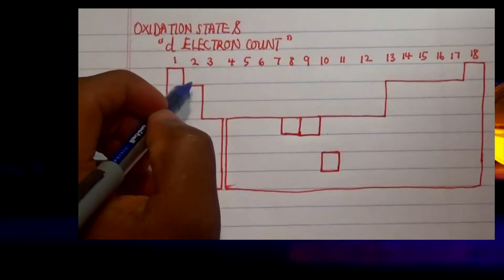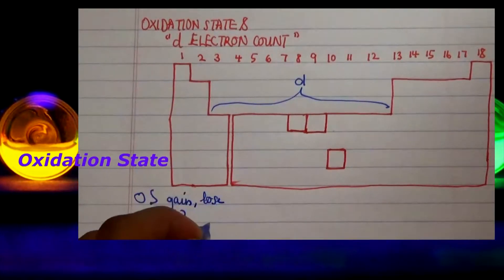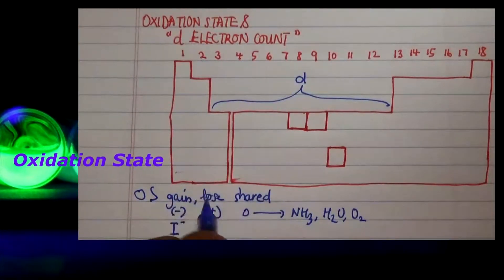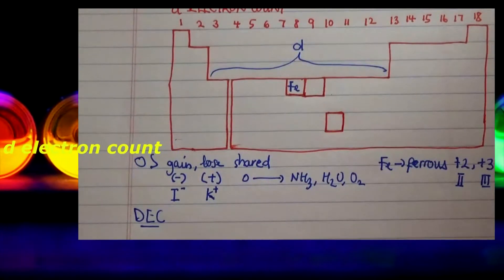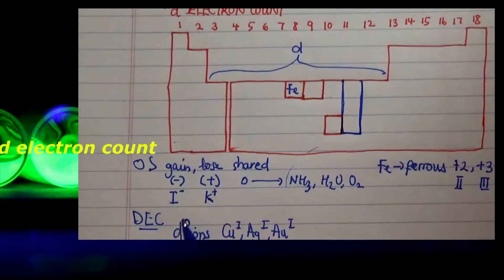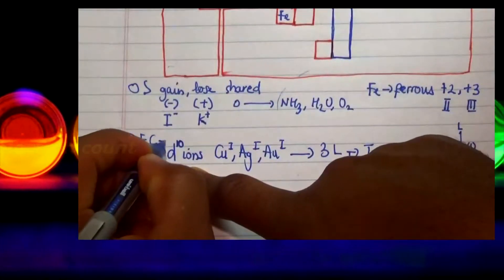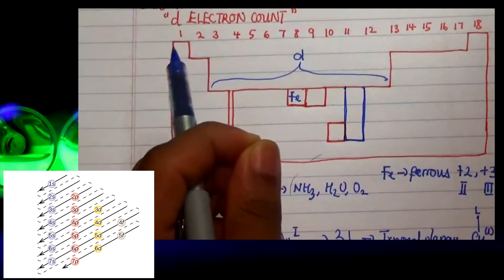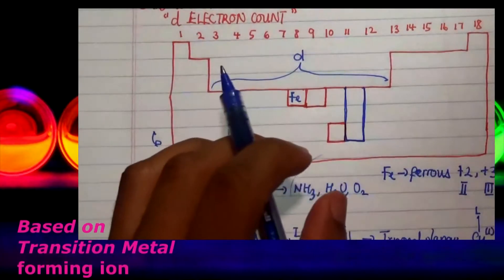Oxidation state & d electron count relationship in Transition Metal